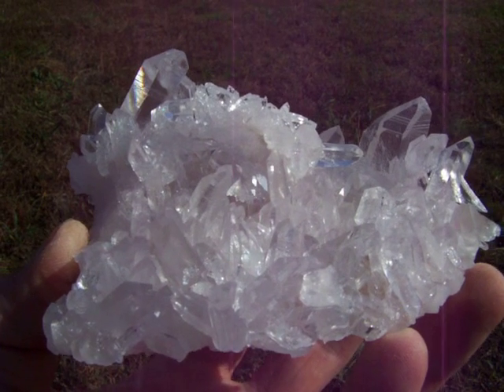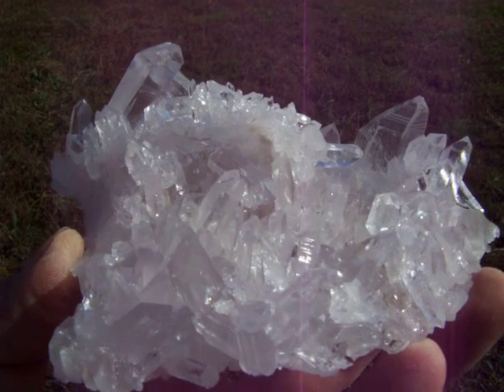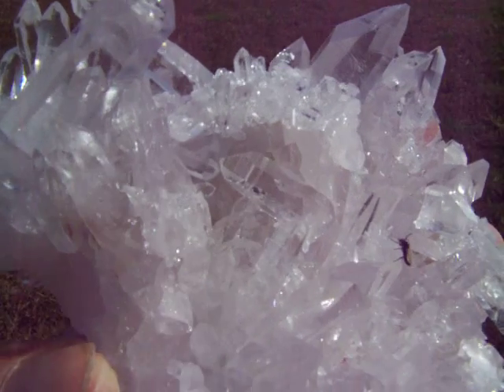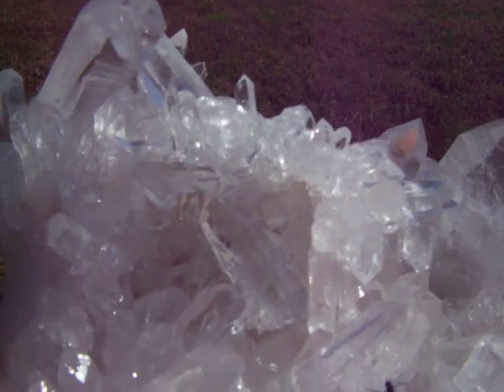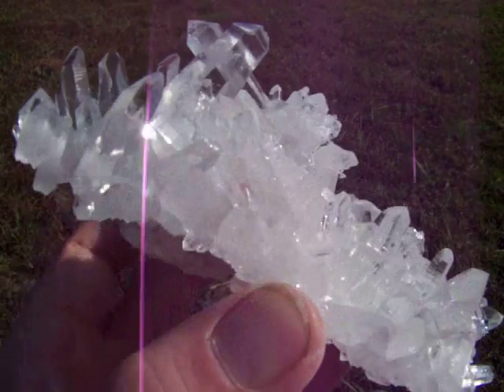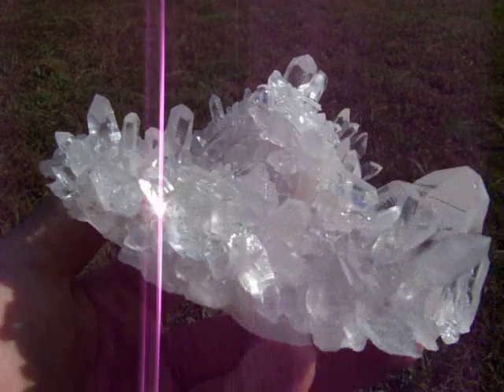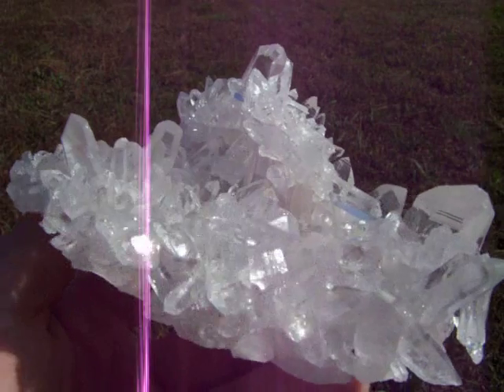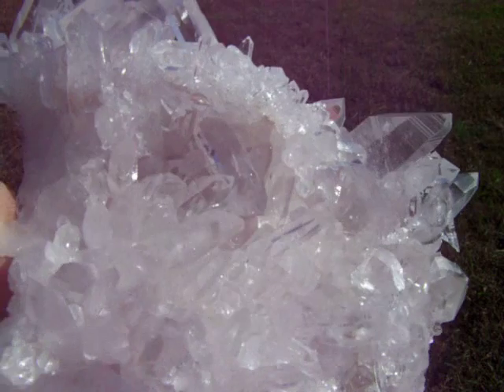Large Arkansas Quartz Crystal Cluster